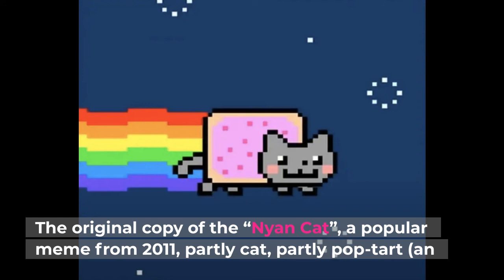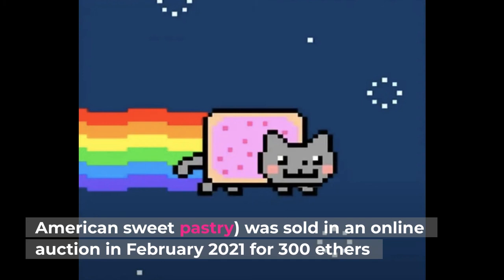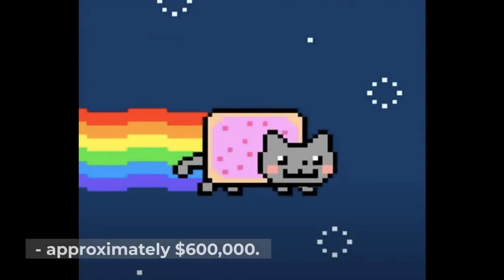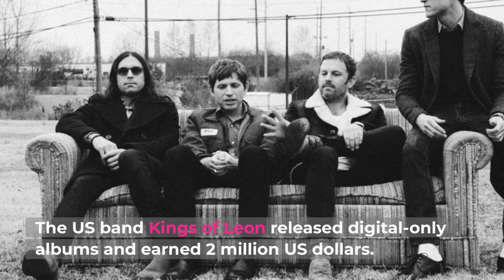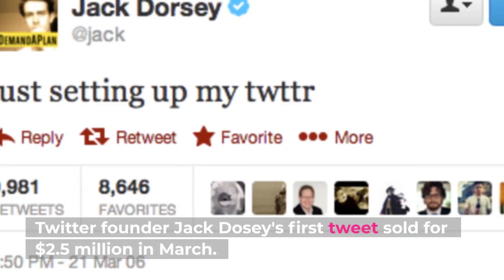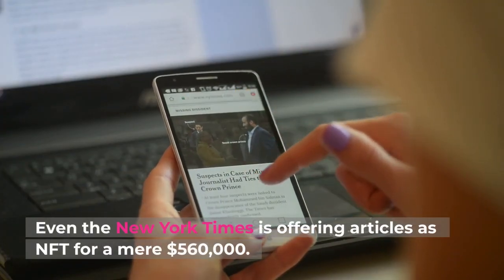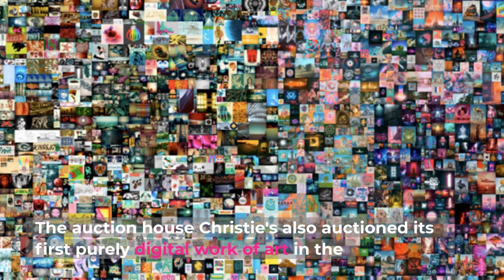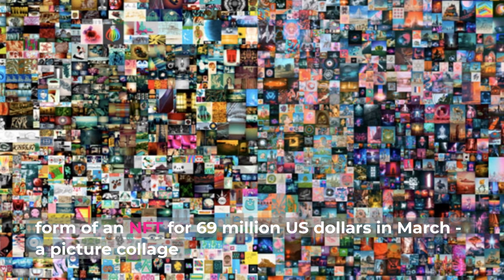🔴 What Are NFTs? NFT Explained...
🔴 What Are NFTs? NFT Explained... | Women's Financial Freedom

This channel is all about Financial Freedom from a women's point of view and a community for fearless women of all ages. We stand for financial freedom motivation and female empowerment, inspiring minimalism,  chances in cryptocurrencies, lifestyle design & healthy habits. We provide tips and show tricks for people with a passion for Online business whether you want to build up your own business or create only a side hustle to make life a little easier.

✅ If you want to start your own journey with savings, stocks, cryptocurrencies and social tokens - what we highly recommend - these are the platforms that we use on a daily basis and recommend:

●▬▬▬▬▬▬ Recommended Videos ▬▬▬▬▬▬▬●

●▬▬▬▬▬▬ Our Resources ▬▬▬▬▬▬▬●

✅ WhiteNoise: ☞ Background audio tracks on this channel are provided by Noises. under a CC 3.0 BY license

Furthermore, we love it if you join us, leave a comment or like our videos.

Please enjoy our entertainment as we create our compilations with 💖 love 💖 for you.

We are no professional financial advisers of any kind. These videos are for information, inspiration, and entertainment purposes only. Investing money always involves risks. Your investments are solely your responsibility. We recommend you conduct additional research. We are merely sharing our opinion with absolutely no guarantee of gain or performance on investments.

Yes, we own commercial licenses for all the content used in our videos.